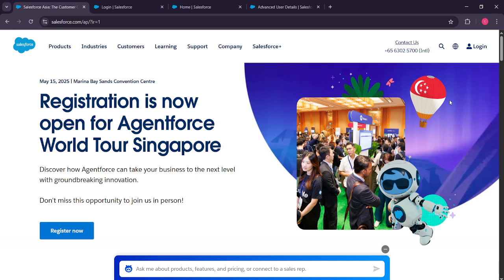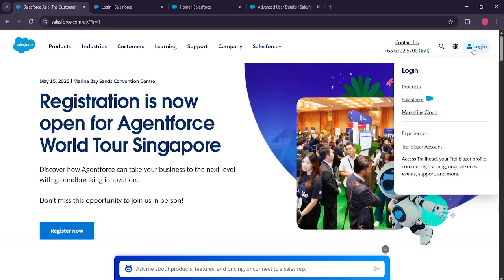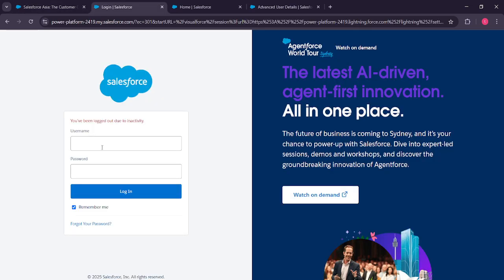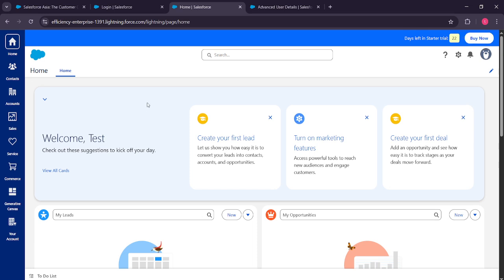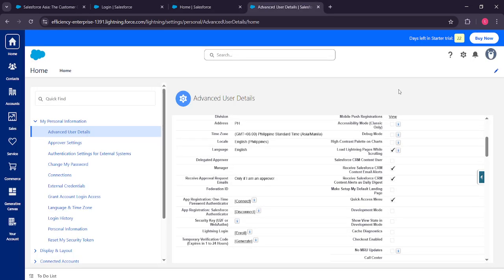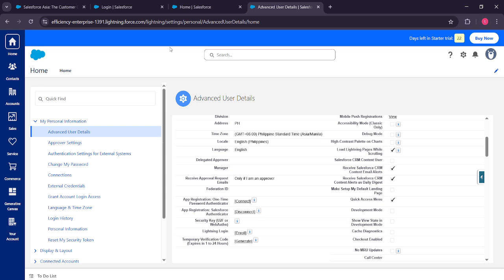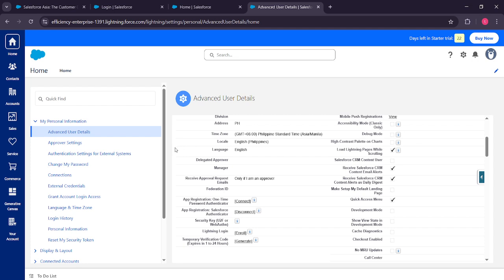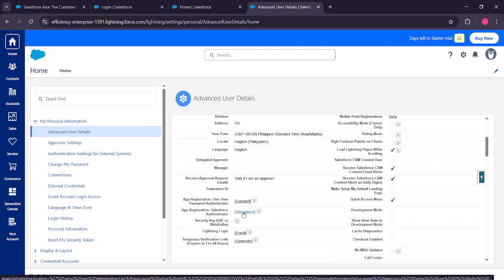How To Reset the Salesforce Authenticator [2025 Full Guide]